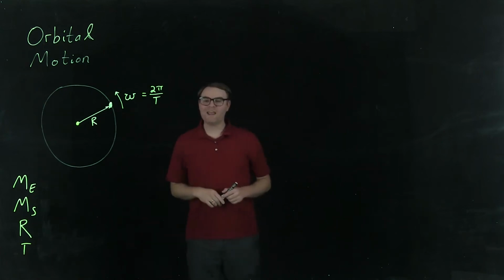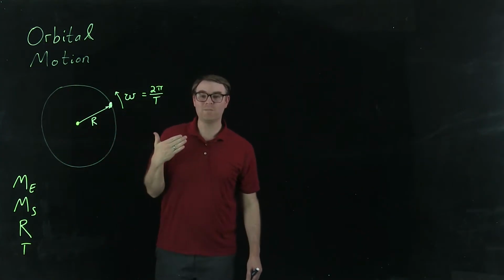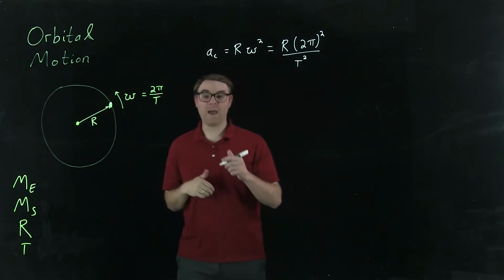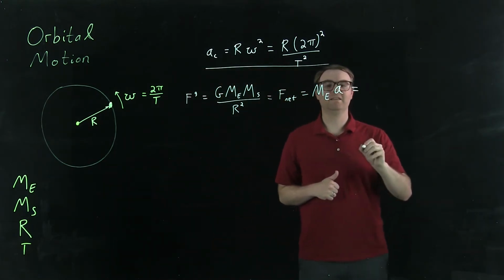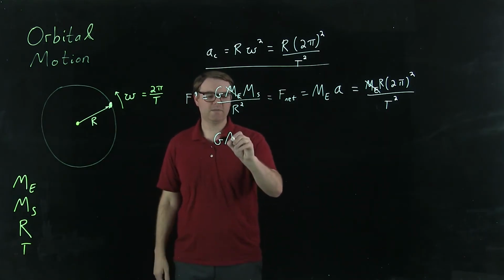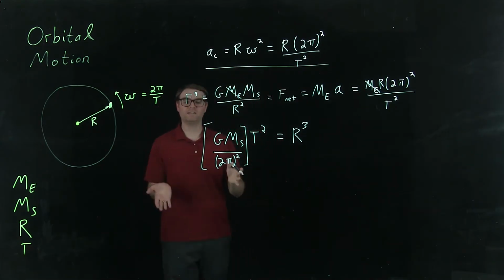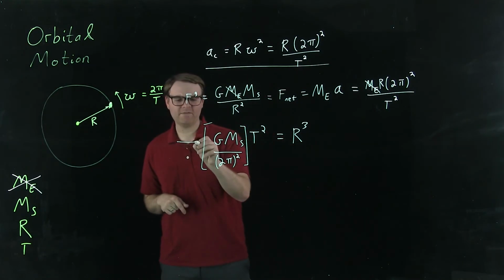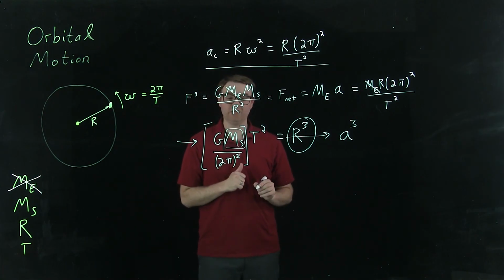Orbital Motion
Introducing orbital motion.